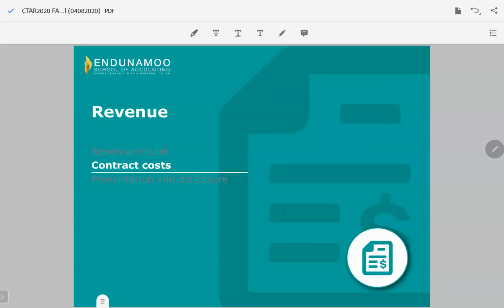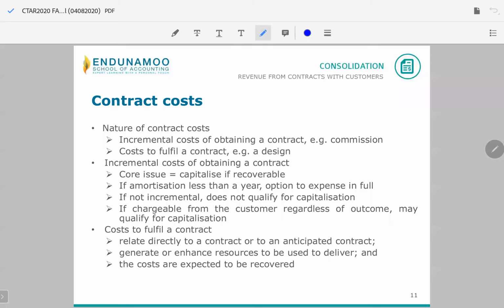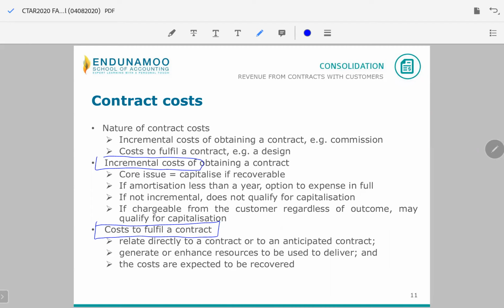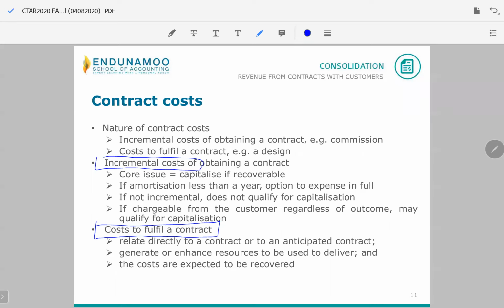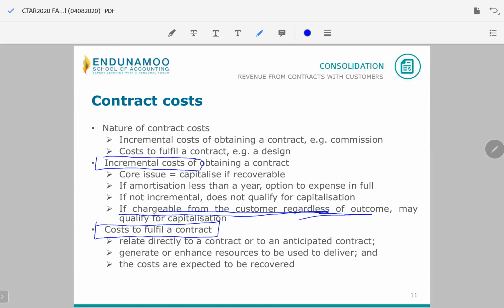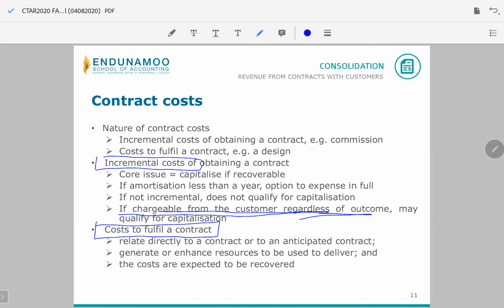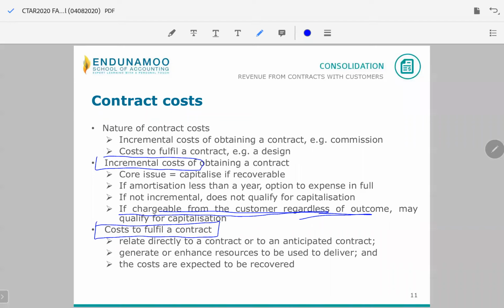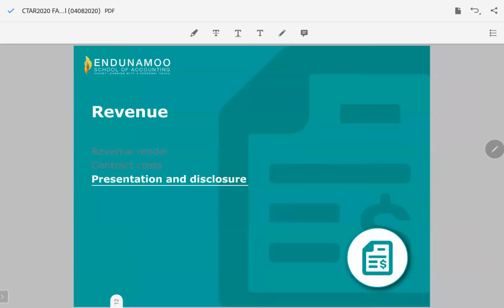CTAR2020- FAC48624 L1.2 - Contract Costs